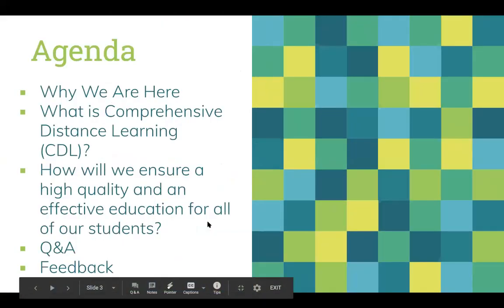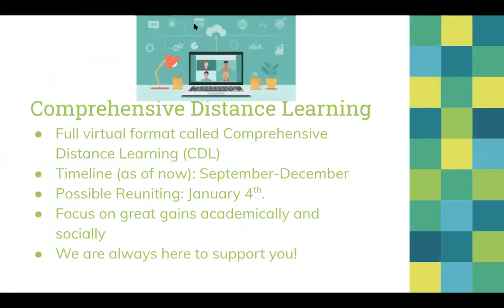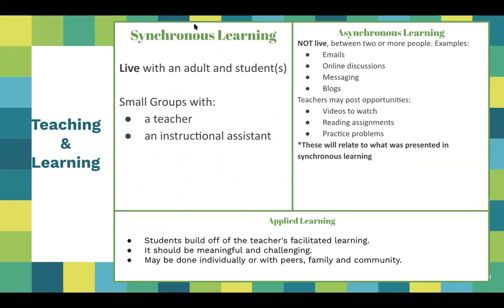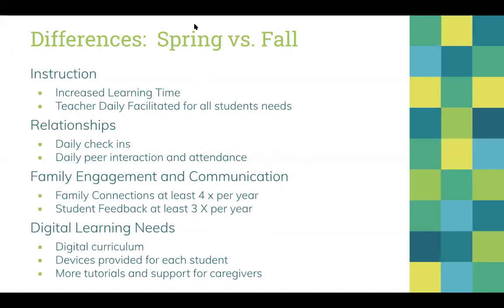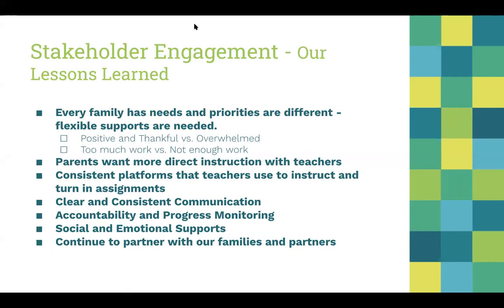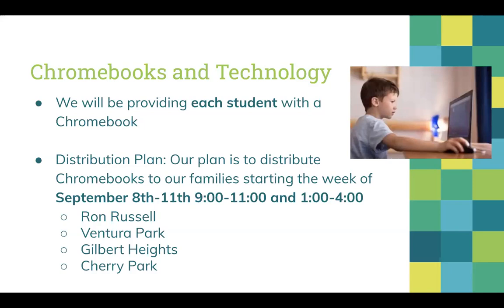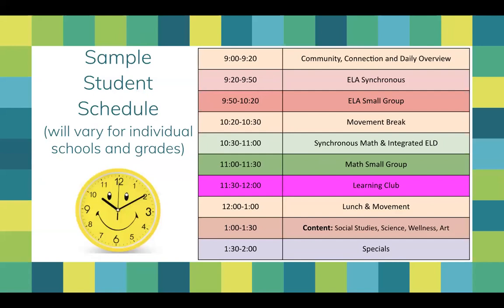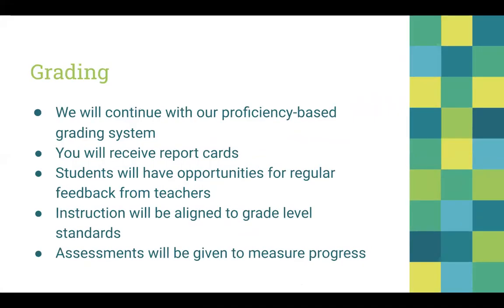Elementary (EB, GH, GP, LP, WP) Back to School - Virtual